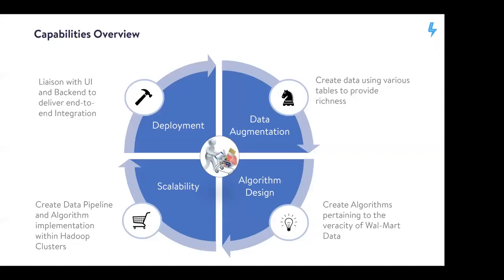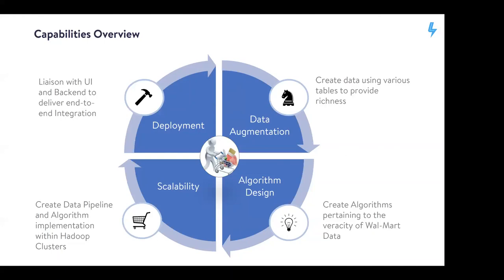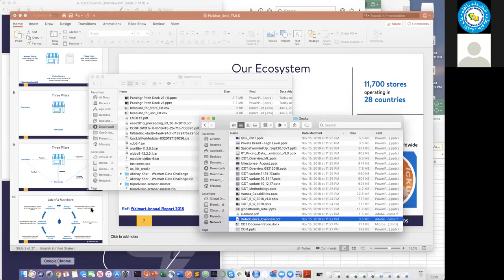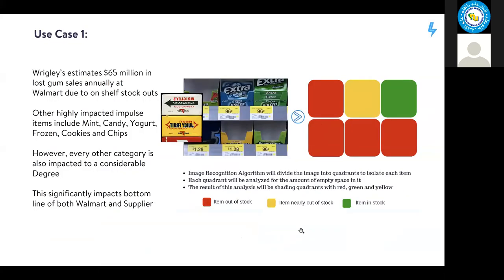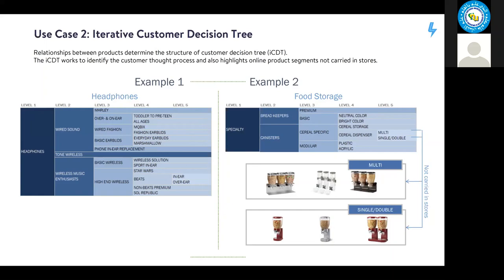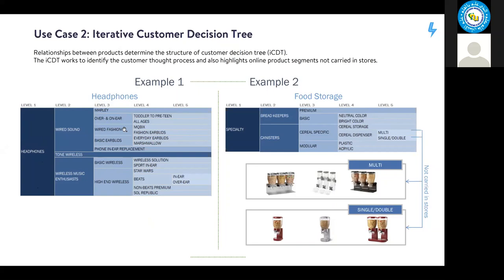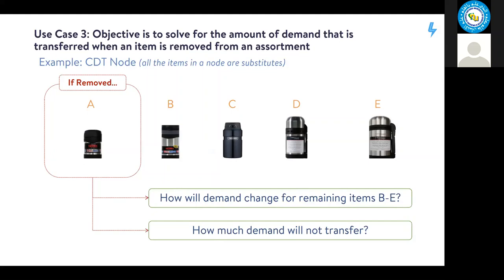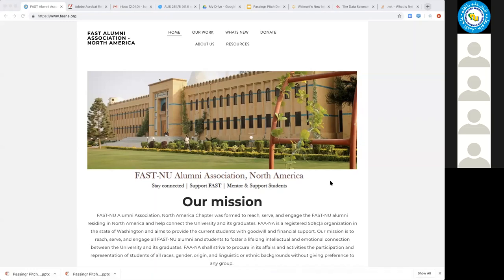FAANA Webinar#03 : Data Science Practical Applications in Retail Industry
FAST Alumni Association of North America (FAANA) brings to you the 3rd session from the recently launched webinar series. The session covers Data Science Practical Applications in Retail Industry.

Our guest speaker is Mr Hamza Farooq, a graduate of FAST Karachi, 2004 batch. Hamza is currently looking for skilled and passionate individuals from FAST to join his team to help transform the travel industry.
This will be a paid internship for 2-3 months and will require people with experience in full stack engineering and penchant for discovering new algorithms in Machine Learning.
(Further details given towards the end of the session)

In this session, you will also learn about how to build network using platforms available in the US and Pakistan.